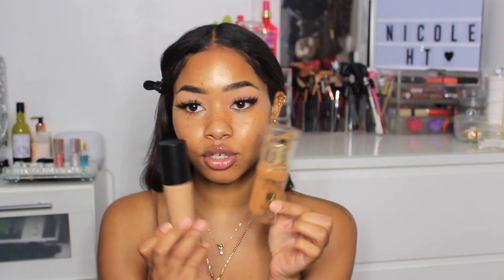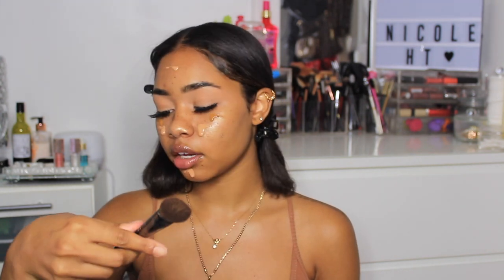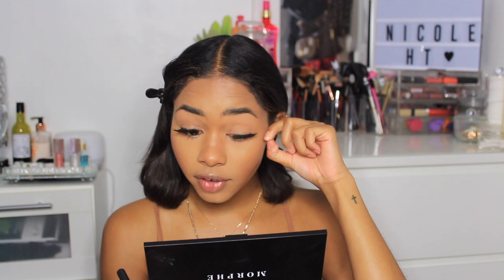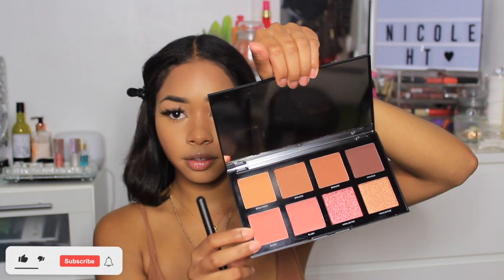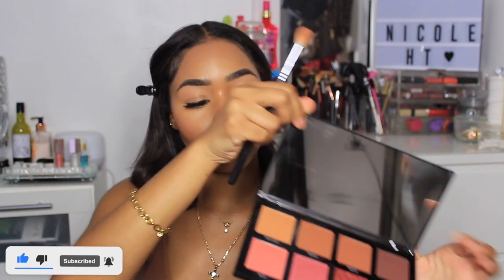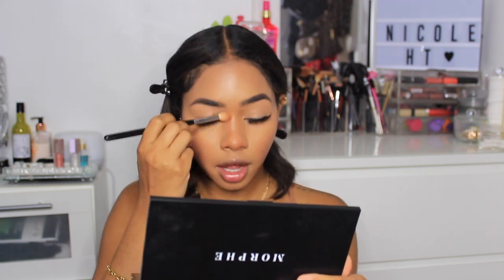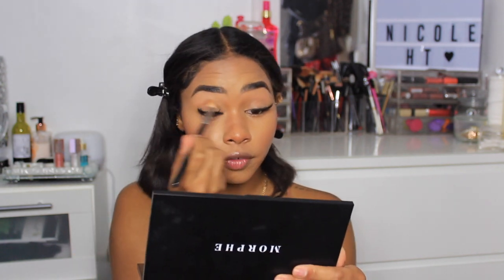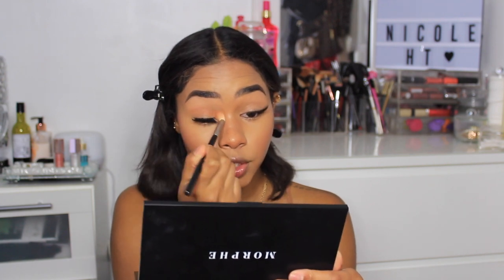MY GO TO MAKEUP ROUTINE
*PRODUCTS MENTIONED*
. FENTY DIAMOND MILK LIP GLOSS
. FENTY BEAUTY PRO SILK PRO FILTER PRIMER
. BECCA SHIMMERING SKIN PERFECTER LIQUID
. MARIO BADESCU FACIAL SPRAY (ALOE VERA)
. GOT TO BE GLUED HAIR GEL
. REVOLUTION CONCEAL AND DEFINE CONCEALER (C.12)
. FENTY BEAUTY POWDER (BANANA)
. RIMMEL LONDON EXTRA SUPER LASH MASCARA
. MORPHE FILTER FOUNDATION (TAN 20)
. MAXFACTOR FACE FINITY ALL DAY FLAWLESS FOUNDATION (TAWNY)
. TOO FACED MULTI SCULPTING CONCEALER (COOKIE)
. SLEEK CONTOR KIT (DARK)
. MORPHE THATS RICH PALET (8R)

.PLAVOUGE:
.BETTERLENGTH HAIR: LILNCK (5$ OFF)

.MY CAMERAS: CANON 700D  50MM LENS/ FOR VLOGGING CANON G7X
.EDITING SOFTWARE: Final Cut Pro x
.LOCATION: London
.AGE: 23 years old
.ETHNICITY: English, Spanish & Ghanian